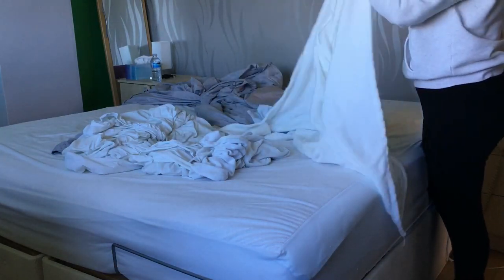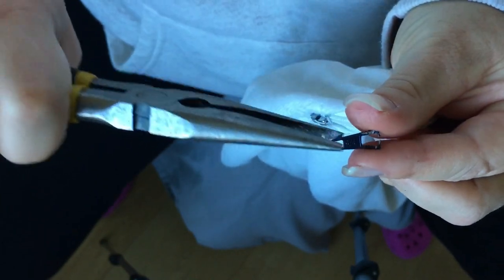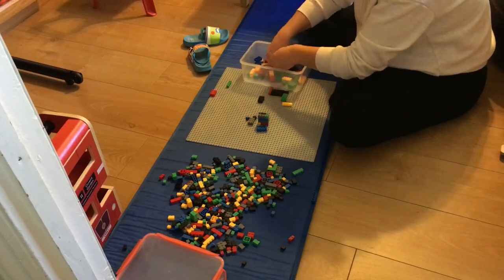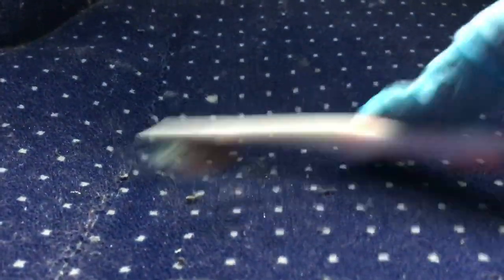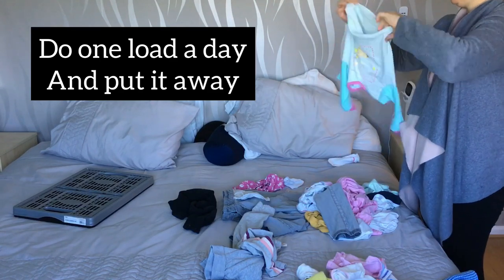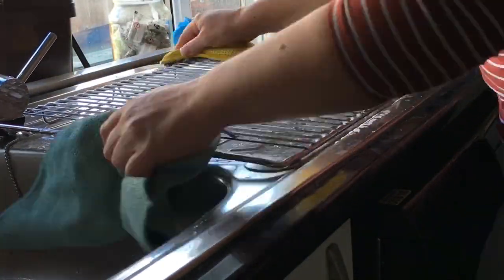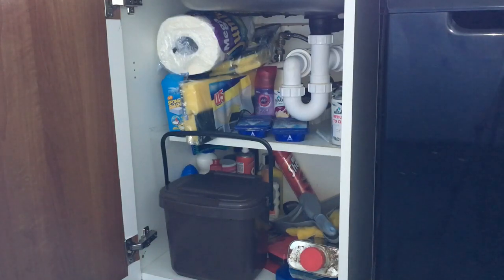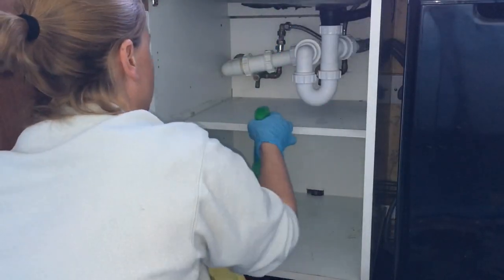THE ODD STUFF | CLEANING UNDER THE SINK | CLEAN WITH ME | stickymess17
Today's Video is a laundry Room Video, to make sure you wash effectively and efficiently as well as staying safe.

Hope that you are all keeping well, keeping safe and washing your hands!!

Product Links:
The links I use may be affiliate links, meaning that I may earn a commission for referring you, but please be assured that these links are at ABSOLUTELY NO cost to you.

Shower curtain

Bath toy storage

ecloth Starter kit

ecloth washing up pad

Harmony Gelish Top And Base"Set Of 2" Good Deal!!!

Window film

My Multi Vitamins

My Essential oils

My Roller Bottles

My Sunscreen

Vinegar I use in the washing machine

My Daughters multi vitamins

Magnet I use on the shower curtain

Washable bed protector pads for toddlers

Camphor Cream

Ecloth car Cleaning kit

Eyebrow shaper tool

Toilet roll holder

Soda crystals

Amazon fire stick

Bar Keepers Friend

Dry Shampoo

Lights for your TAPS

Bathroom over door Storage

Command Strips

Remote Control Plugs

Glow in the dark Ceiling Stickers

Hanger storage

Carpet refresher

Drain Hair Catcher

Solar Bedroom Lights

Bedroom wallpaper

Bathroom Panel, Sticky back plastic

Kitchen Counters Sticky back plastic

Kitchen Cupboards, Sticky back plastic

White Bath Mat Set

Rubbing Alcohol 5L

Kirkland Signature Laundry Detergent: (lasts me a FULL YEAR!!)

Wool Dryer Balls

Drill Brush Set

Cordless Drill With Spare Battery

Unicorn poo Bath Bombs

Kids Bath Crayons

Bed Valance Sheet/ Night Skirt SINGLE

Rolson Window/ Glass Scraper: Great for cleaning ovens

Elbow Grease Spray Cleaner

Elbow grease oven cleaner ( Its cheaper in B&M or home bargains- £2)

Shower Curtain Magnet

TRESemme 2 in one Shampoo and Conditioner

Bed Sheet Suspenders

Get in touch with me:

Please feel free to take a look, any codes, vouchers or deals that I can share will be on my website, and in the description box

Stickymess17 videos are not produced for children under 13 years of age

vouchers and codes: amazon products